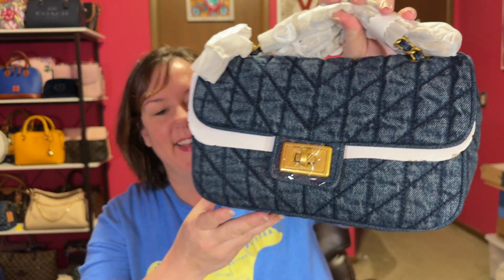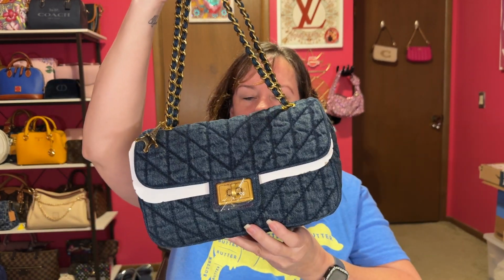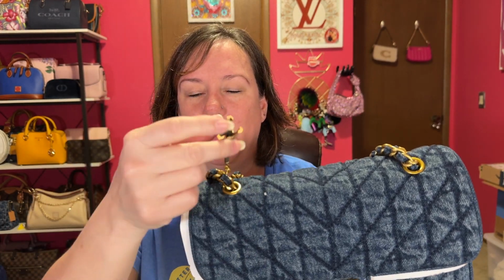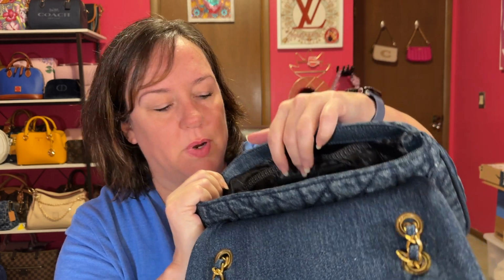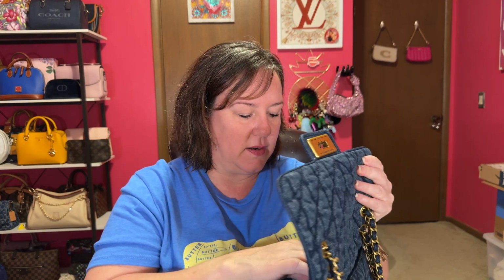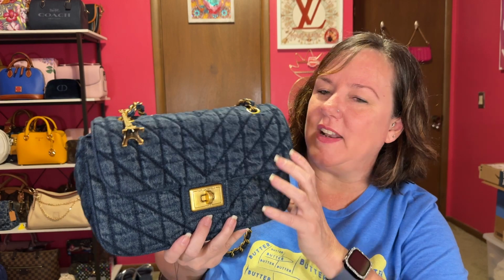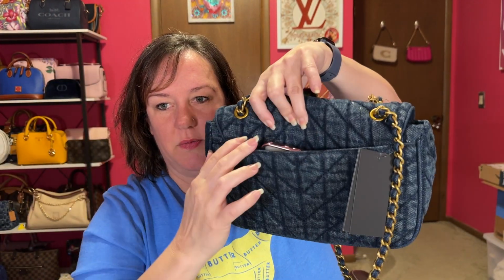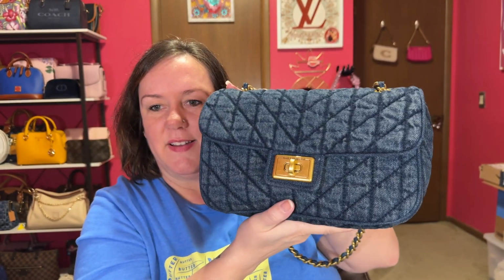Influenced Purchase | Karl Lagerfeld Agyness Denim Bag UNBOXING | AKBBags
This flap bag is so good. Perfect shoulder bag with denim detail in the chain. Great alternative to the denim Coach tabby bags. Sign up to receive notification when this bag restocks! Saks Off 5th

Below is the link to the bag. Add your email for wait list if it comes back in stock.

Don't forget to use Raketun for cash back on your purchase!